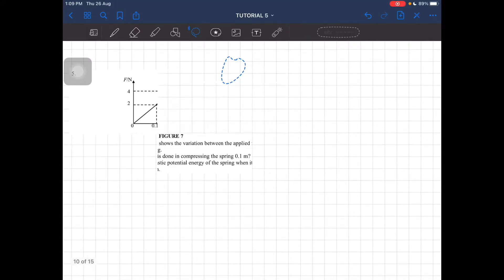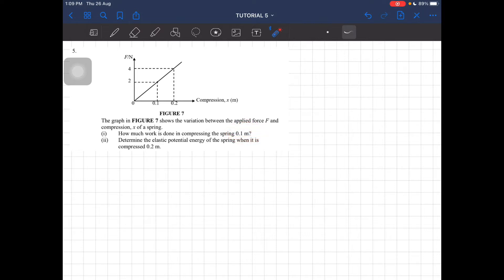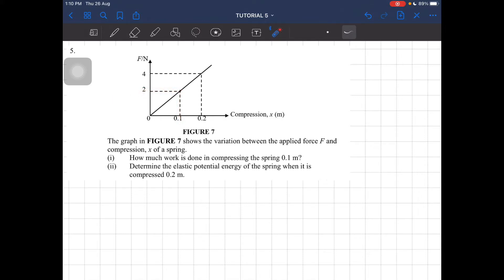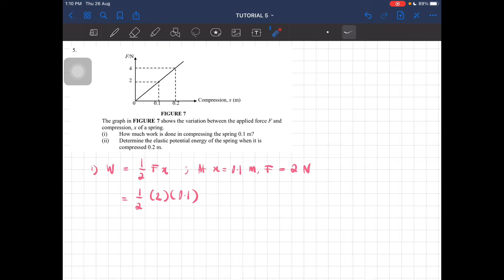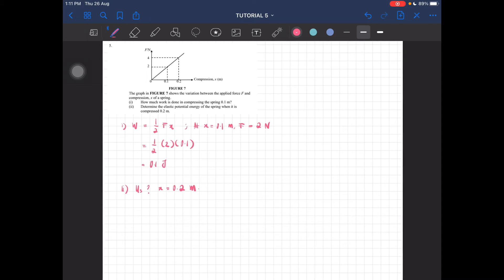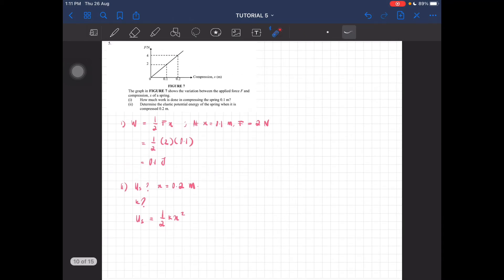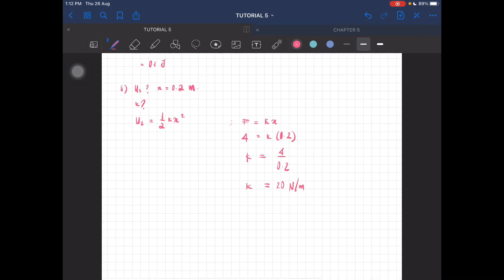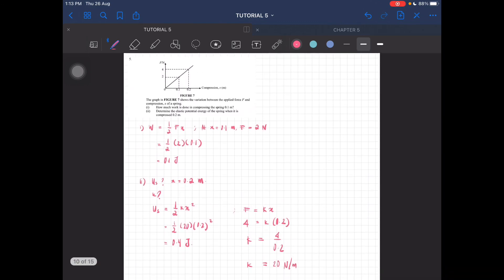Tutorial C5 - Q5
The graph in FIGURE 7 shows the variation between the applied force F and compression, x of a spring.
(i) How much work is done in compressing the spring 0.1 m?
(ii) Determine the elastic potential energy of the spring when it is compressed 0.2 m.